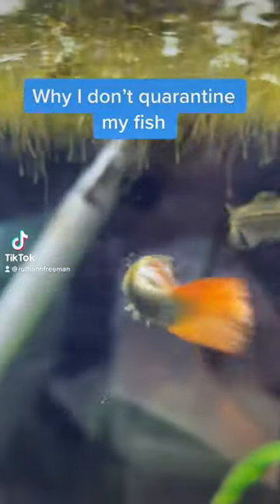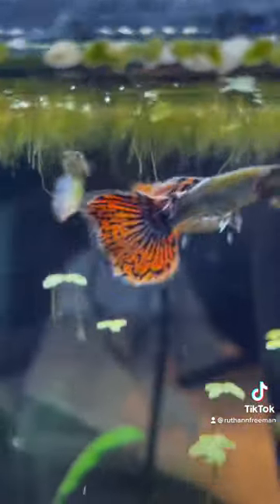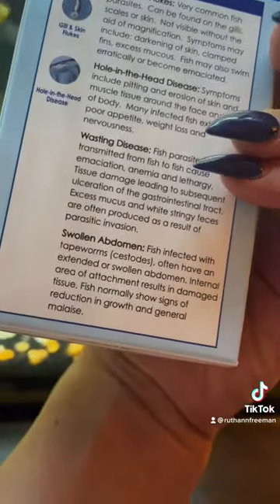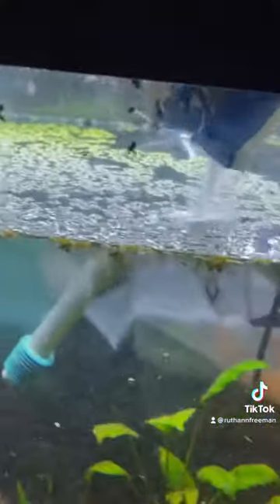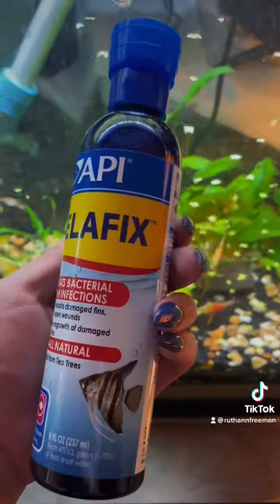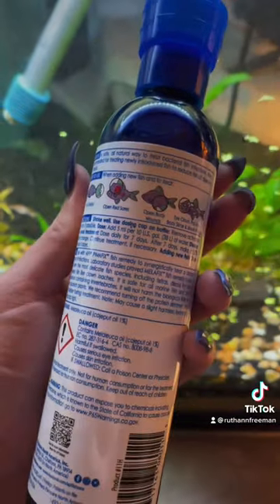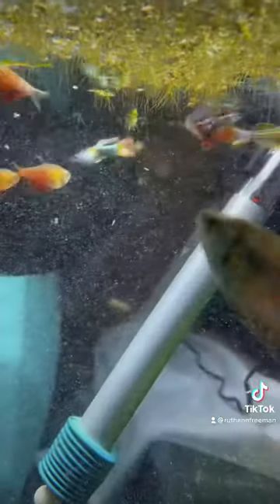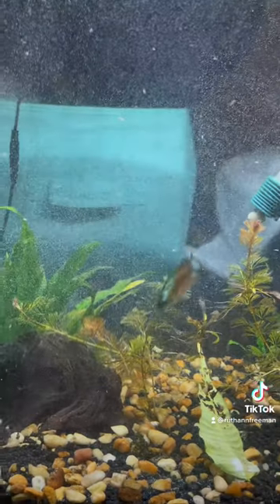Ways to not quarantine your fish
All my original videos can be found on TikTok
Hardscaping a tank doesn’t have to difficult or super advanced. It can make a huge difference in your aquarium appearance and in the well-being of your fish￼￼.